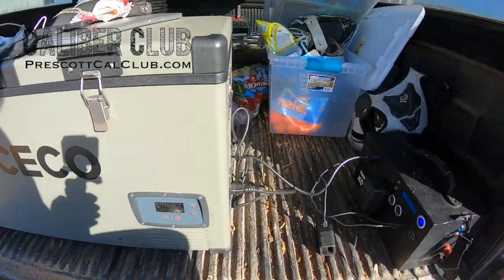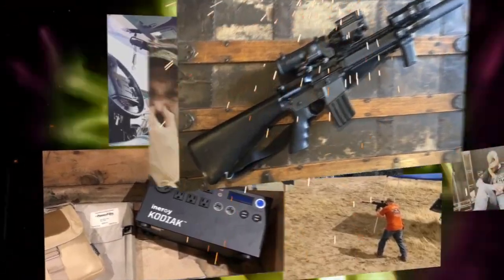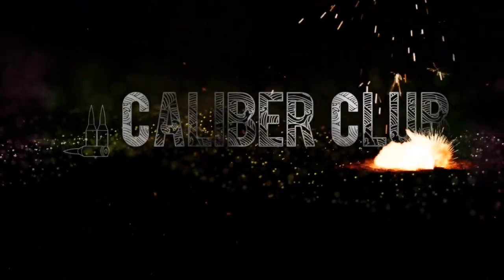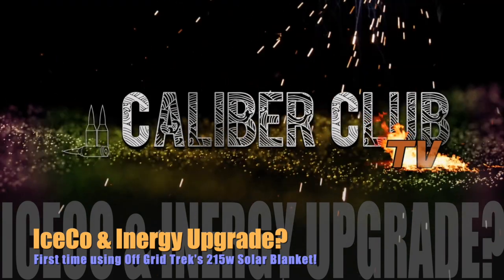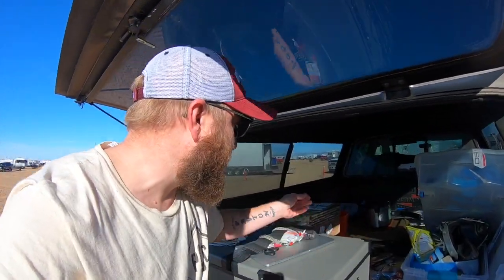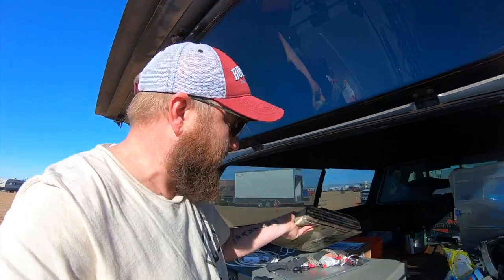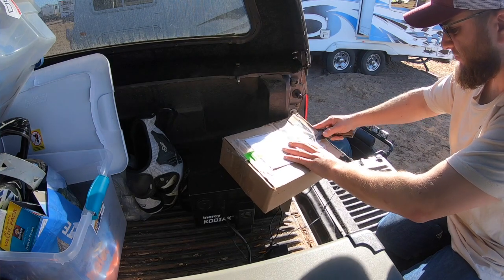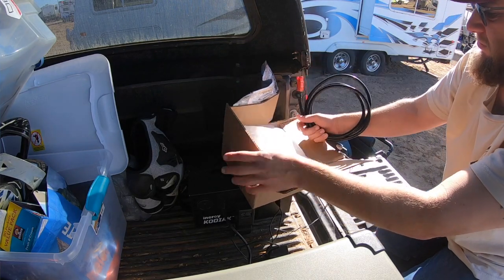Off Grid Trek & IceCo | 215w Solar Blanket First Try!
In this Episode Ryan Jeske test out his new Off Grid Trek 215w Solar Blanket to see how it hooks up to his Inergy Kodiak thanks to a delivery from Rene in Canada!